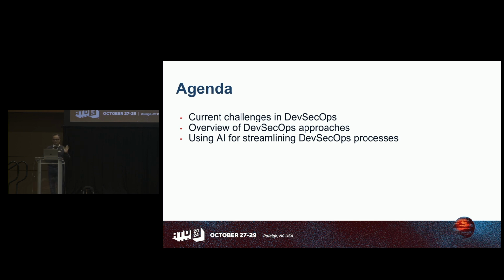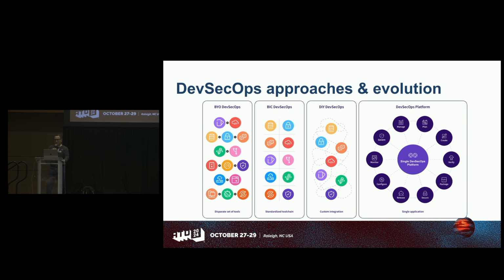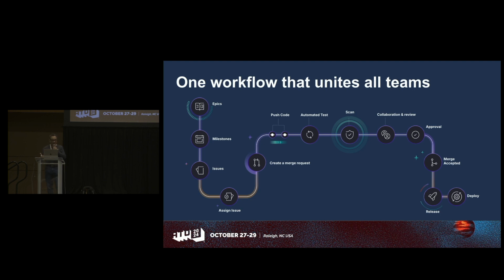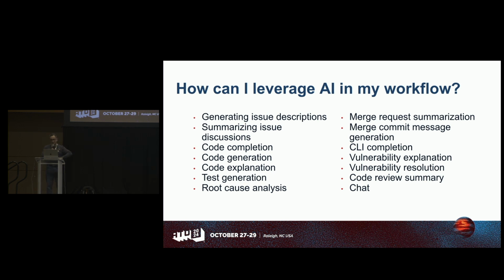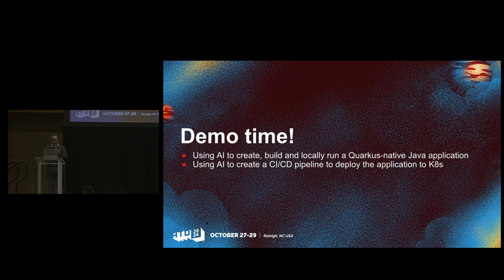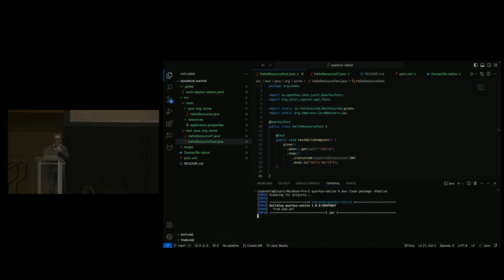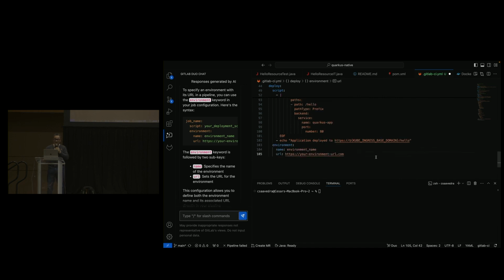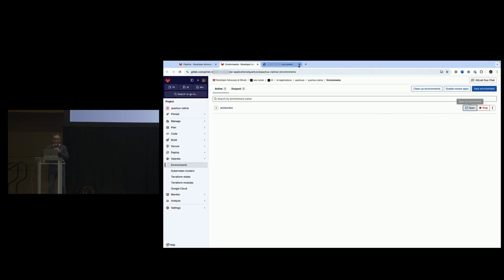DevSecOps at Warp Speed with AI - Cesar Saavedra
Presented by Cesar Saavedra - GitLab

Title: DevSecOps at Warp Speed with AI
Abstract:  In this session, we'll explore how artificial intelligence is revolutionizing DevSecOps workflows, enabling developers and architects to work more efficiently than ever before.

Teams face increasing pressure to deliver secure, high-quality code at unprecedented speeds. This talk will dive into the world of DevSecOps platforms and demonstrate how AI can supercharge your existing workflows.

Key topics include:

- Current challenges in the DevSecOps space
- An overview of modern DevSecOps platforms
- Practical applications of AI in streamlining DevSecOps processes

Attendees will leave with:

- A deeper understanding of development challenges in today's fast-paced environment
- Insights into cutting-edge DevSecOps platforms and their capabilities
- Actionable strategies to leverage AI for enhancing workflow efficiency
- Tools to free up more time for innovation and creative problem-solving

Whether you're a seasoned developer or an architect looking to optimize your team's performance, this talk will provide valuable insights into the future of DevSecOps with AI. Join us to learn how AI can propel your development processes to warp speed!